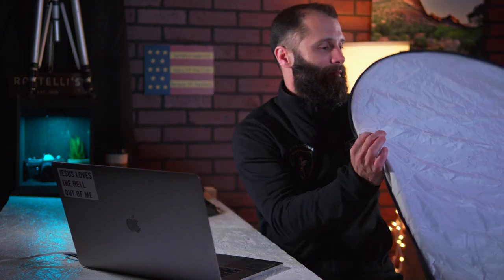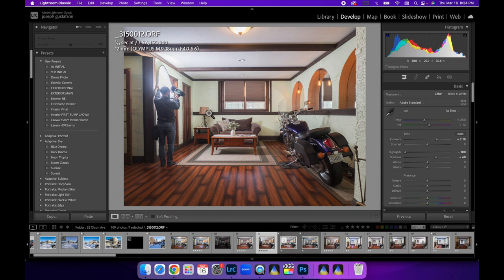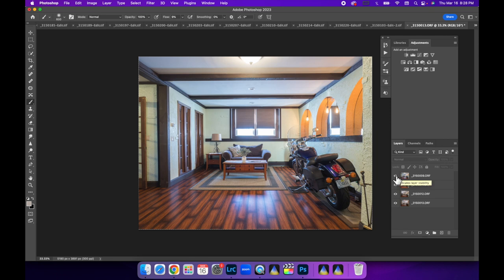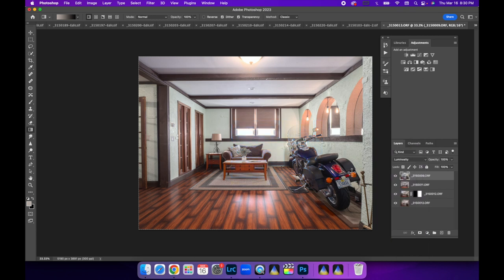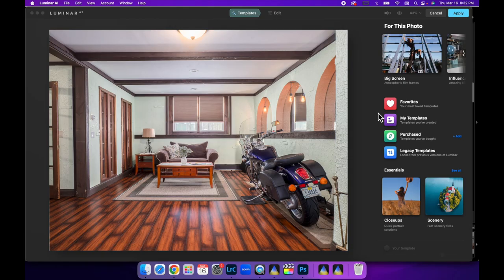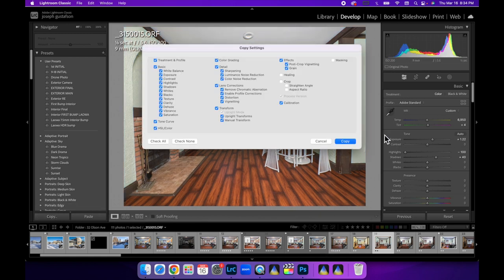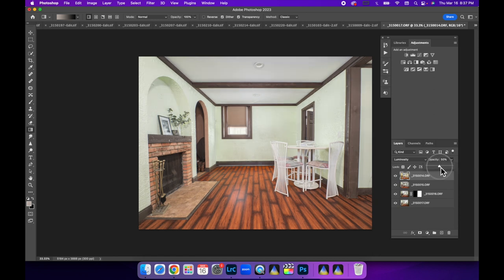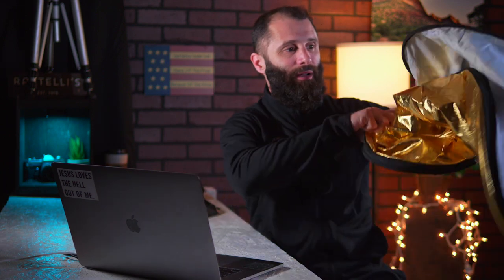Create Beautiful Real Estate Photos with a Reflector: A Beginner's Guide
Are you a beginner in real estate photography and struggling to capture beautiful, well-lit photos? In this video, I show you how to use a reflector to create stunning real estate photos.

Reflector I use NOW
5/8" Male to 3/8" Female Screw Adapter